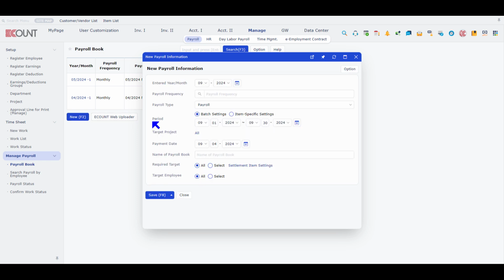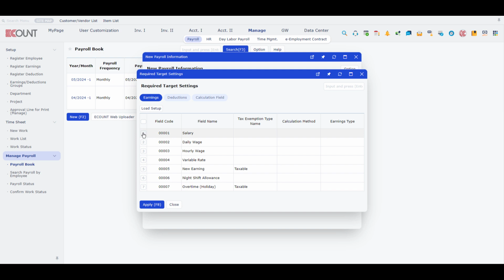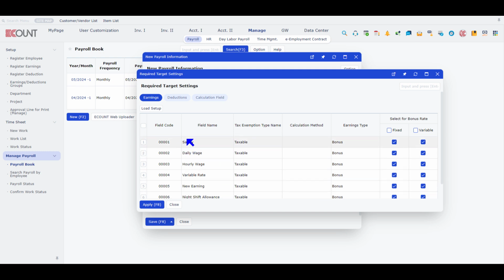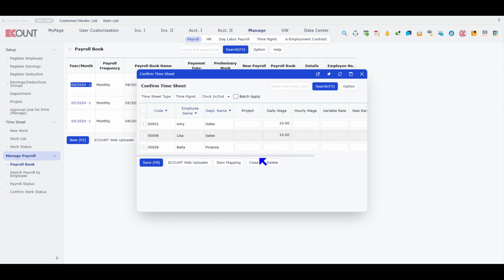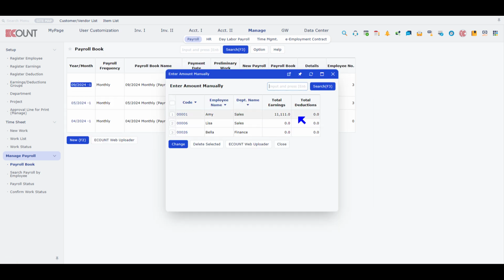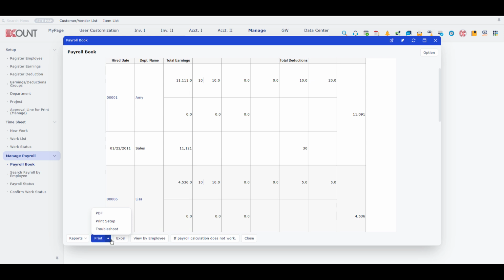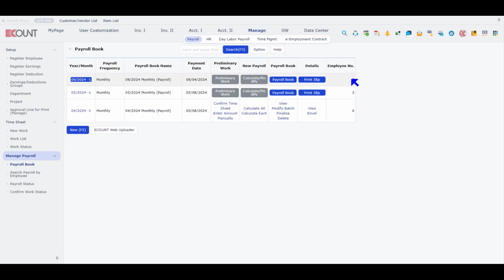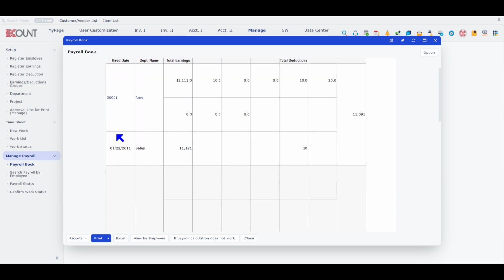[ECOUNT Practice] Manage - Payroll - Manage Payroll - Payroll Book